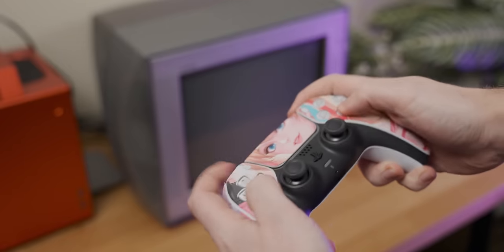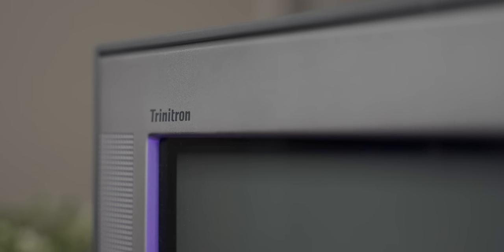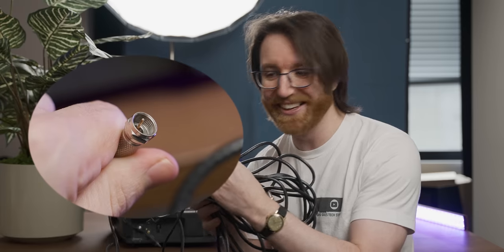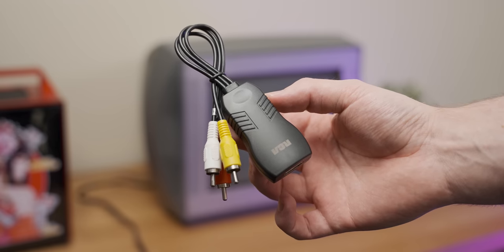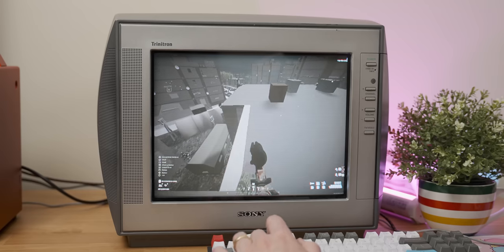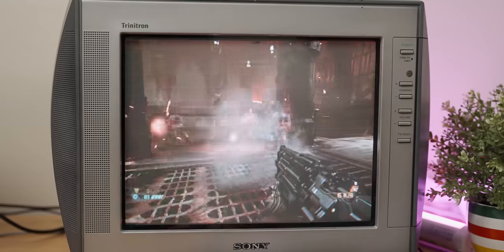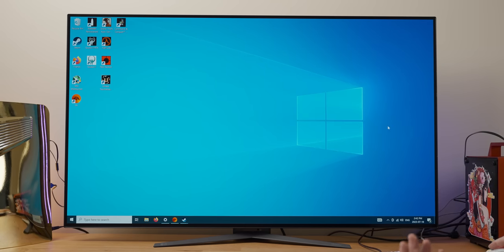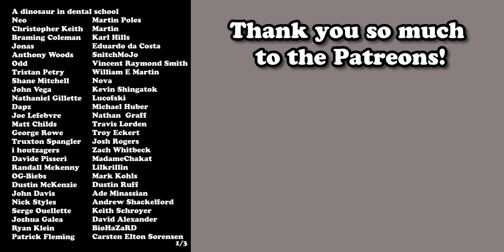I Thought This Was Going To Suck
I wrestled a CRT from Craigslist to see if Ive been missing out on an exciting trend.